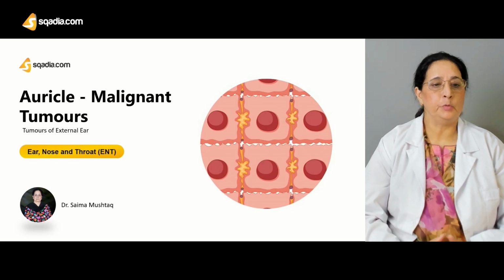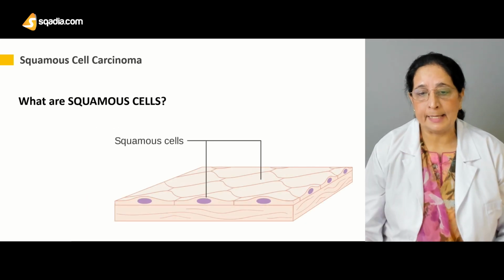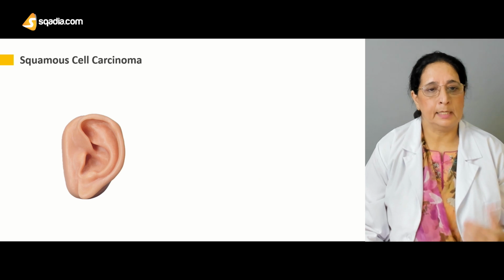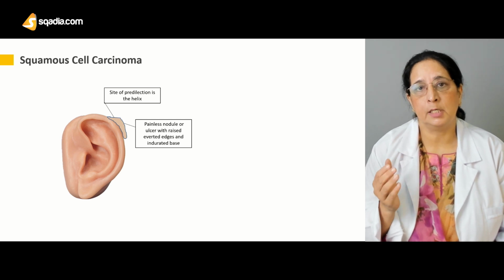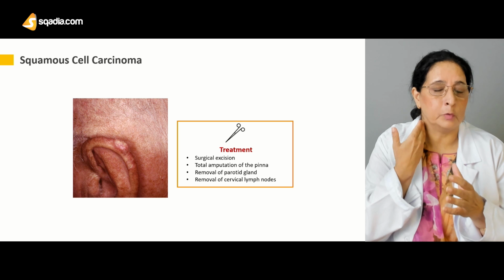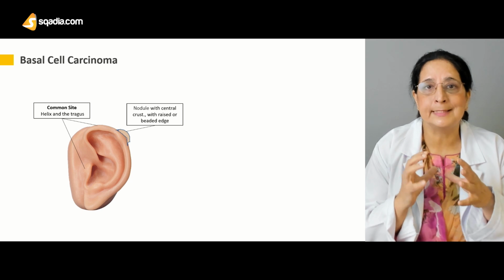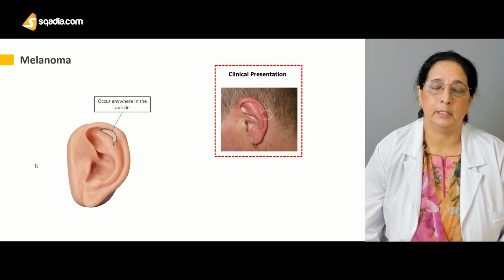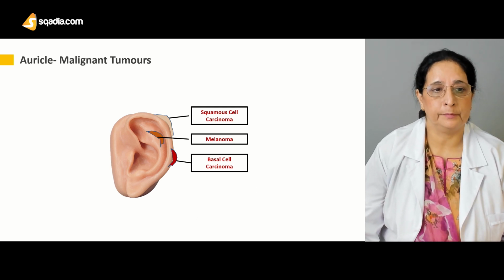Tumours of External Ear | Auricle - Malignant Tumours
💢 Tumours of the external ear are growths that can occur on the outer part of the ear, including the skin, cartilage, and glands.
These tumors can be benign or malignant and can present with various symptoms, such as pain, itching, or changes in the appearance of the ear. While these tumors are relatively rare, it is essential to have any unusual lumps or bumps evaluated by a medical professional as early detection and treatment can be critical to a good outcome. Treatment options can include surgery 💉 radiation therapy ☢️, and chemotherapy 💊, depending on the type and stage of the tumour.

▬ 📌 Tumors of External Ear - Introduction
👂💊 Tumours of the external ear are relatively uncommon, but they can occur. These tumors can be benign (non-cancerous) or malignant (cancerous), and they can arise from various structures in the external ear, such as the skin, cartilage, or glands.

Some examples of tumors that can occur in the external ear are Basal cell carcinoma (BCC), Squamous cell carcinoma (SCC), Adenoma, Ceruminoma, Chondroma, Hemangioma, Melanoma, Neurofibroma, Osteoma, Papilloma, Fibroma.

▬ 📌 Tumours of External Ear - Benign Tumours
Benign tumors of the external ear are growths that are non-cancerous and do not spread to other parts of the body. 🌱 They can occur in various structures of the external ear, such as the skin, cartilage, or glands. 👂 While benign tumors of the external ear are relatively rare, they can cause discomfort, disfigurement, or hearing problems, depending on their size and location. 😔

Some examples of benign tumors of the external ear include:

Sebaceous cyst
A sebaceous cyst is a sac filled with sebum, a greasy substance that helps lubricate the skin and hair. These cysts can occur anywhere on the body, including the external ear, and are usually painless. 🧐

Dermatofibroma
Dermatofibroma is a firm, round, benign tumor that can occur in the skin of the external ear. They are usually harmless and can be removed surgically if they become bothersome. 💪

Keloid
A keloid is an overgrowth of scar tissue that can occur after an injury or surgery. They can occur in the external ear and can be unsightly and uncomfortable. 😣

Osteoma
An osteoma is a benign tumor that arises from bone tissue. They can occur in the bones of the external ear and can cause pain or hearing problems if they grow large enough. 🦴

▬ 📌 Tumours of External Ear - Malignant Tumours
Malignant tumors of the external ear are growths that are cancerous and have the potential to spread to other parts of the body. 😱 While these tumors are relatively rare, they can be very dangerous and can cause serious health problems if not treated early. ⏰

Some examples of malignant tumors of the external ear include:

Basal cell carcinoma
Basal cell carcinoma is the most common type of skin cancer in the external ear. It arises from the basal cells in the skin and tends to grow slowly. It is usually curable with surgery. 🩹

Squamous cell carcinoma is another type of skin cancer that can occur in the external ear. It arises from the squamous cells in the skin and tends to grow more rapidly than basal cell carcinoma. It can also be cured with surgery. 🚫

Melanoma
Melanoma is a type of skin cancer that arises from the pigment-producing cells in the skin. It can occur in the external ear and can be very dangerous if not treated early. ⚠️

Sebaceous gland carcinoma
Sebaceous gland carcinoma is a rare type of skin cancer that arises from the sebaceous glands in the skin. It can occur in the external ear and can be difficult to diagnose and treat. 🤕

Chondrosarcoma
Chondrosarcoma is a rare type of cancer that arises from the cartilage in the external ear. It can be aggressive and may require surgery and radiation therapy. 💊🩺

▬ 📌 External Auditory Canal Tumours
👂 The external auditory canal (EAC) is the pathway leading from the outer ear to the middle ear.

🌱 Tumors can grow in this area and they can be either benign (non-cancerous) or malignant (cancerous).

🚫 Some examples of malignant EAC tumors include squamous cell carcinoma and adenoid cystic carcinoma.

🦴 Some examples of benign EAC tumors include osteoma and cholesteatoma.

🌟 Benign tumors of the EAC can cause discomfort, disfigurement, or hearing problems.

😨 Malignant tumors of the EAC can be dangerous and have the potential to spread to other parts of the body.